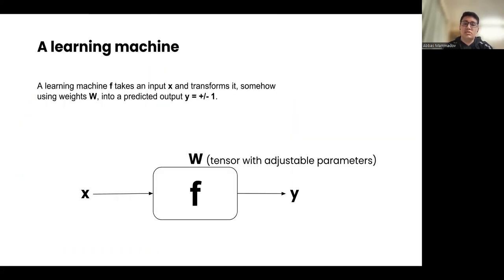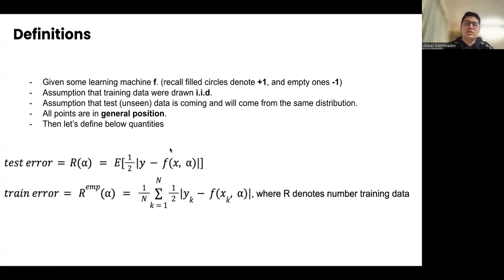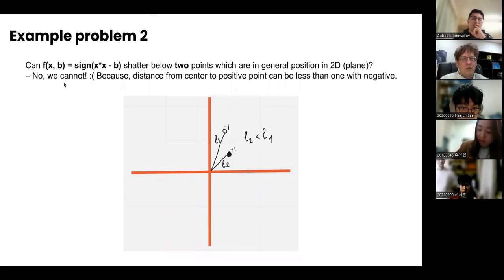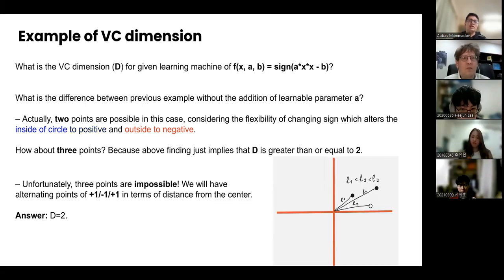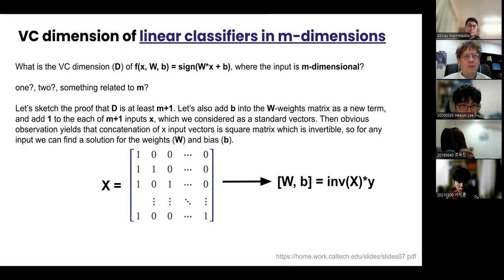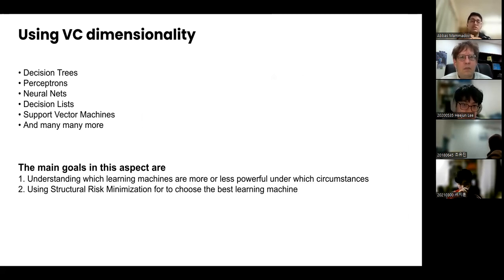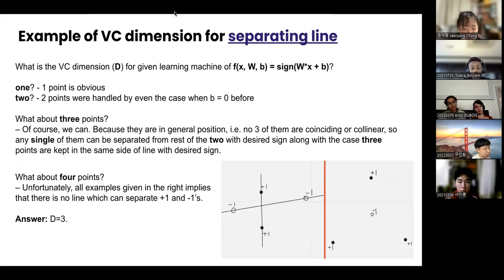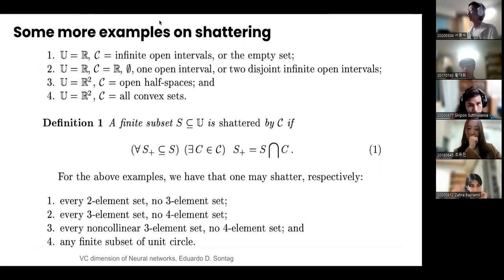22CS492G #11: VC Dimension (Abbas Mammadov)